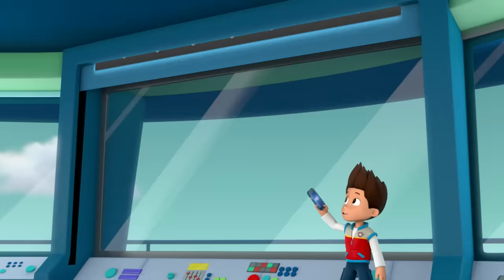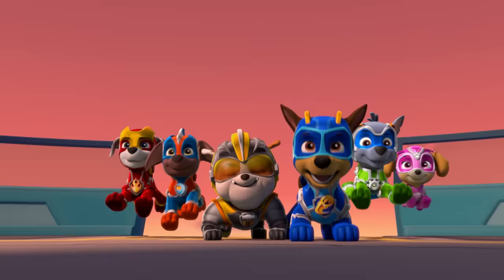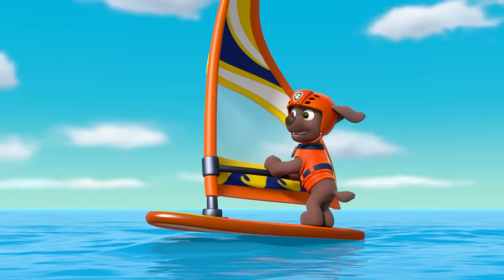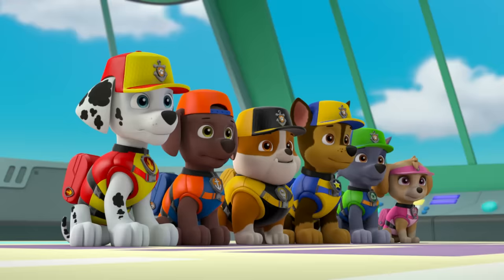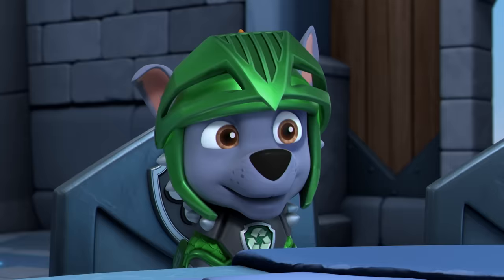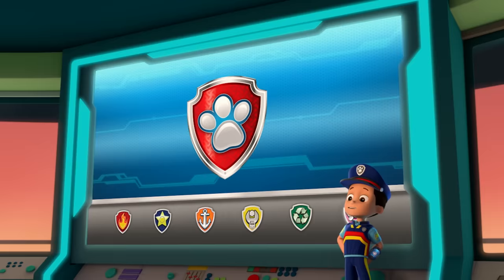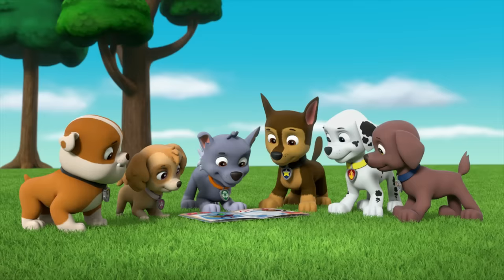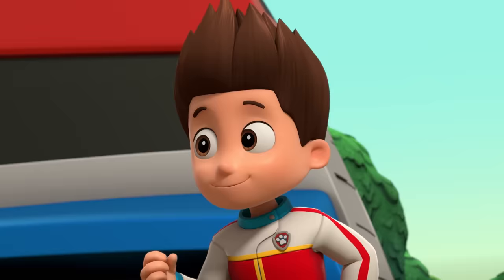Rocky and Everest save Chickaletta inside a cuckoo clock and more! - PAW Patrol - Cartoons for Kids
In this PAW Patrol cartoon compilation for kids, Chickaletta is stuck inside Jake's family clock and sliding down the snowy mountain! Everest and Rocky team up again to save Chickaletta and Jake's family heirloom!